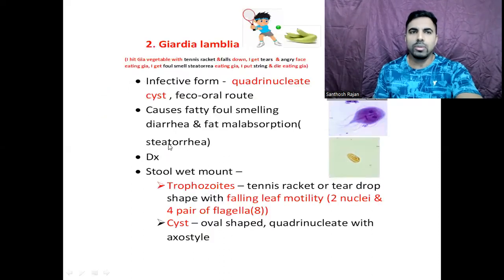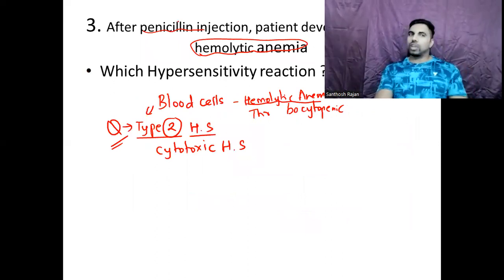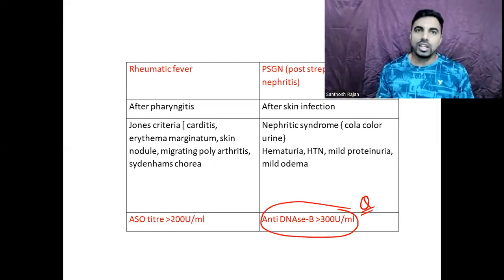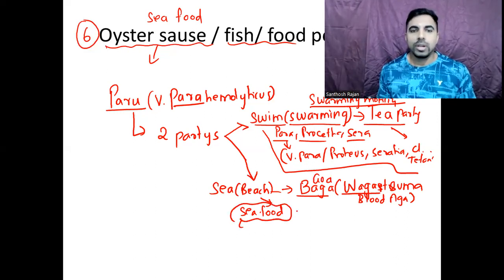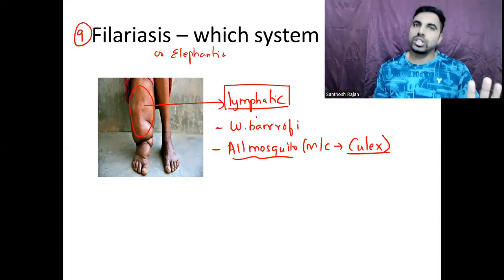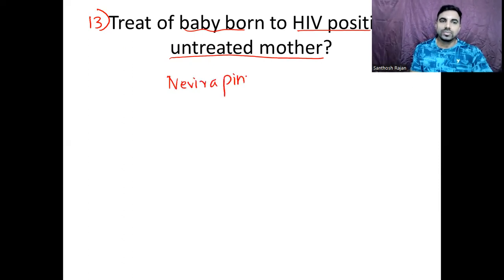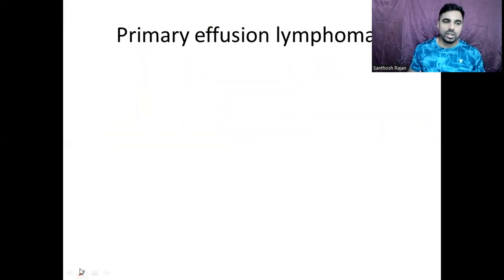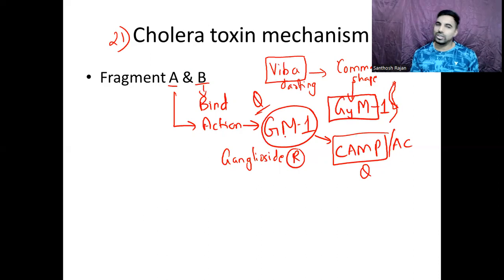fmge july 2023 recall questions | microbiology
fmge microbiology
recall microbiology
mist
afmg
prepladder
marrow
dams
rapid revision
mbbs microbiology
neet 2023
neet microbiology
next microbiology
systemic bacteriology
fmge pictures
repeated microbiology
fmge questions